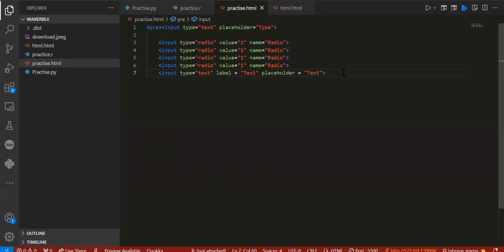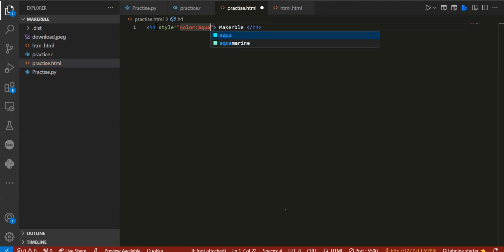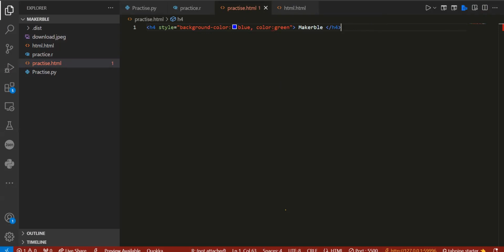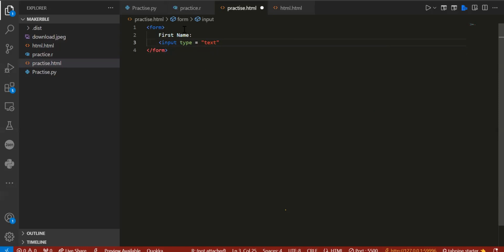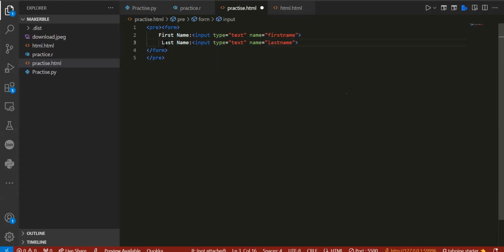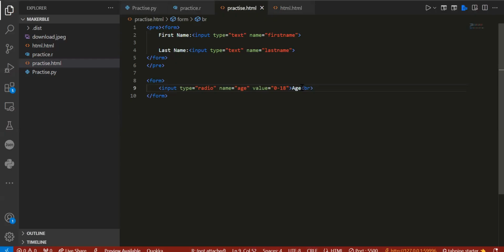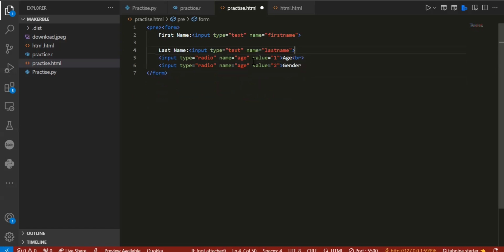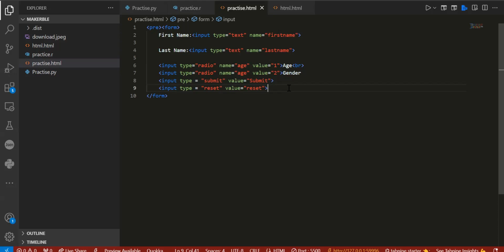Web Development (HTML Practical)